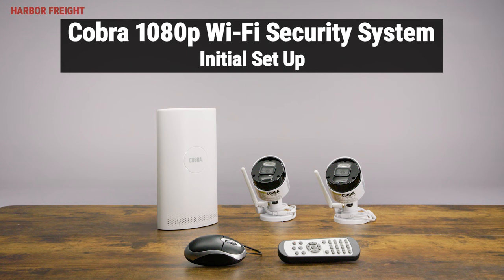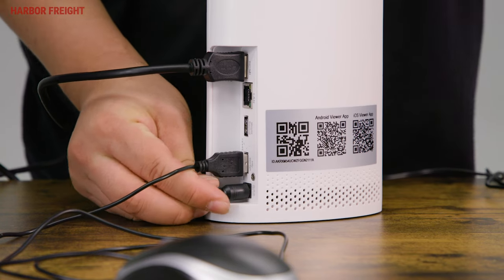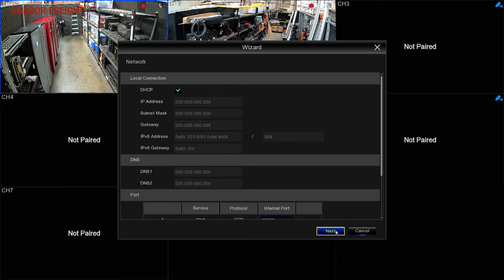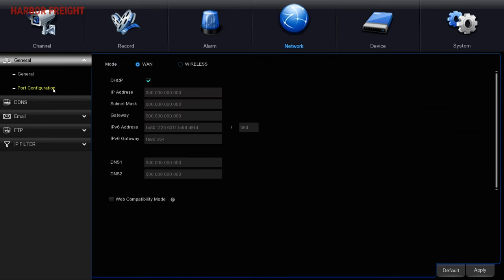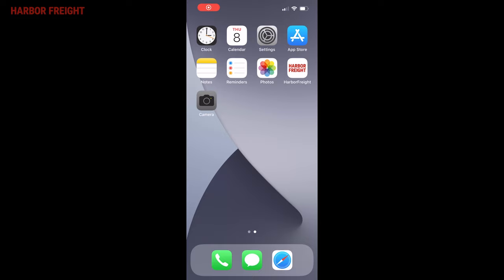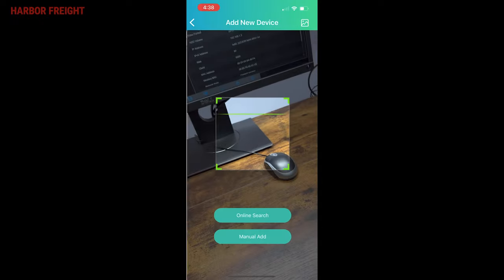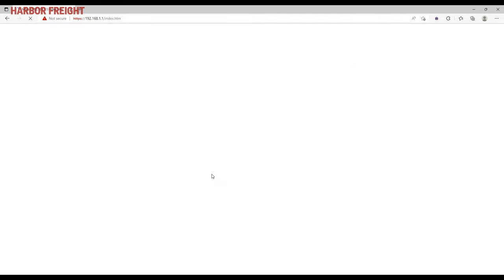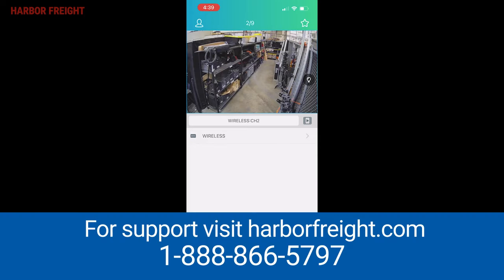Cobra 8CH NVR Wi-Fi Security System Setup | Harbor Freight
Watch this video for proper installation and setup of the Cobra 1080p Wi-Fi Security System with 1 TB Storage and 2 Indoor/Outdoor Cameras from Harbor Freight. Add up to 8 cameras.